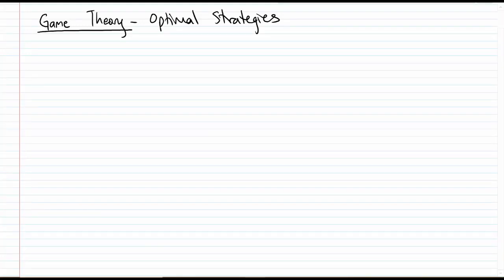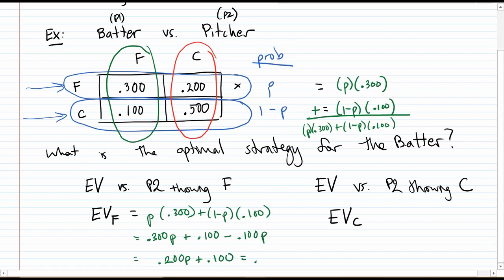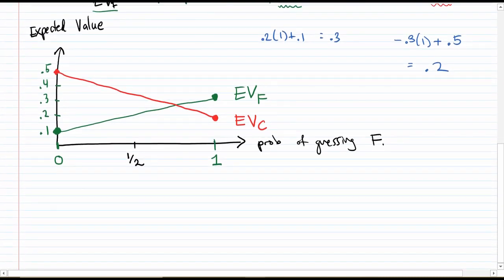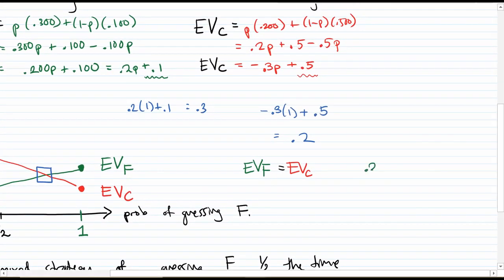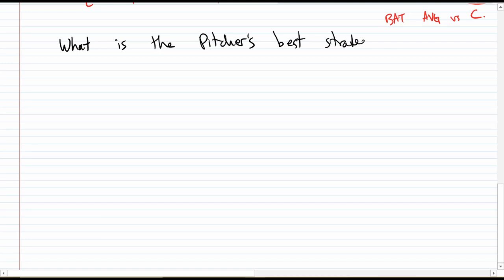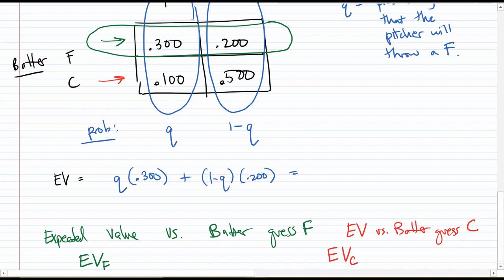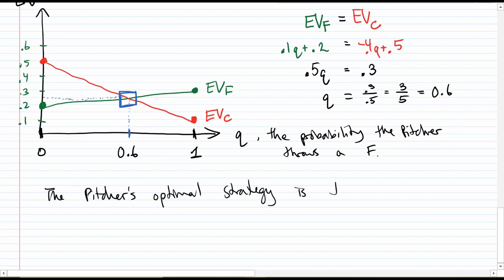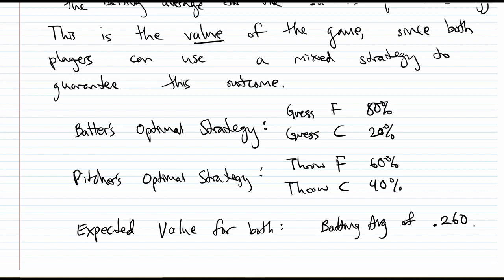Optimal Strategies - 4/27 Class Video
In this video we find the optimal strategy for both the batter and pitcher from the 4/23 class video. We show how the expected value equations can be interpreted as lines, with the optimal strategy corresponding to the probability value where they intersect. The value of the game is then the expected value at that probability.